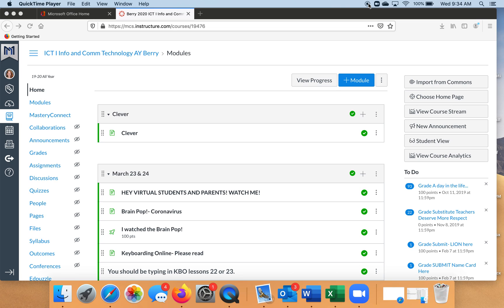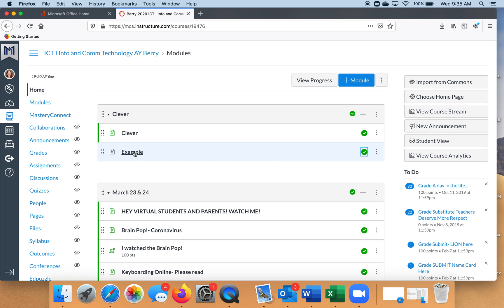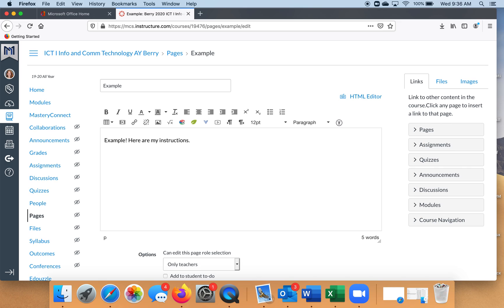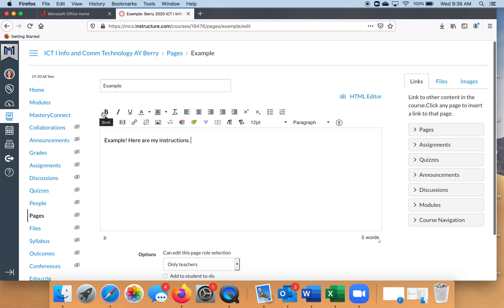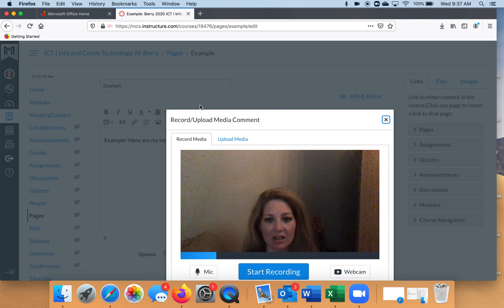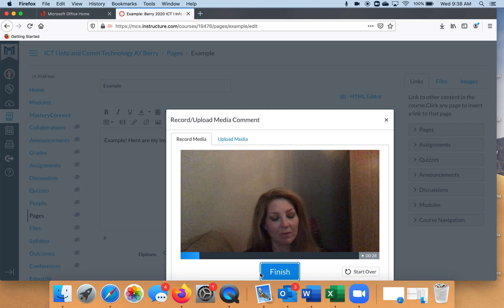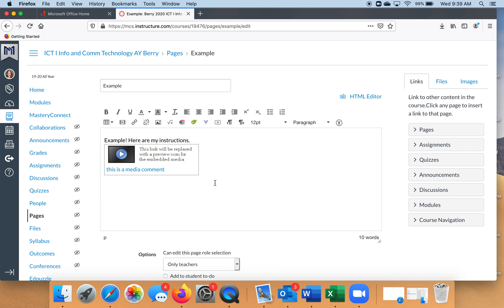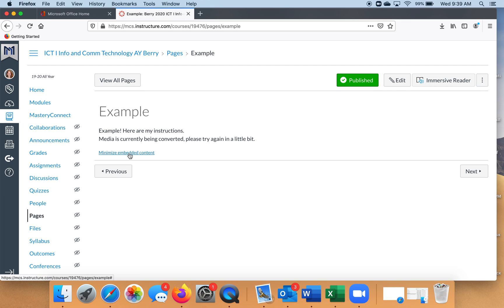How to Record a Video Of Yourself In Canvas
If you would like to record a video of yourself teaching a lesson or giving instructions for an assignment, this is an easy way to do it.